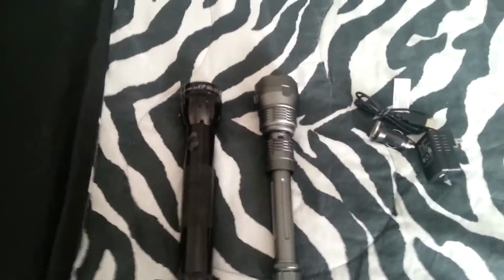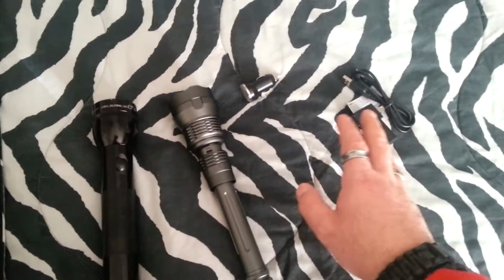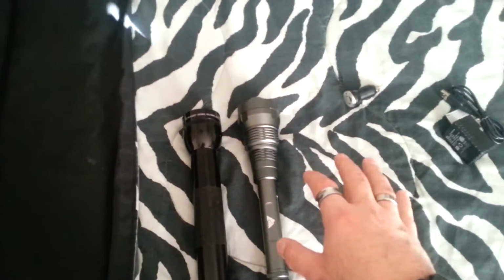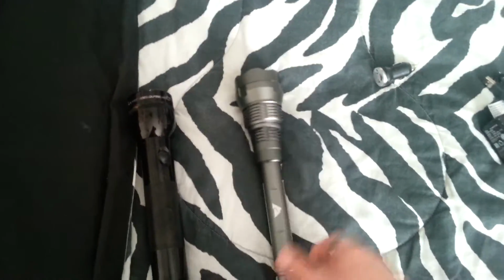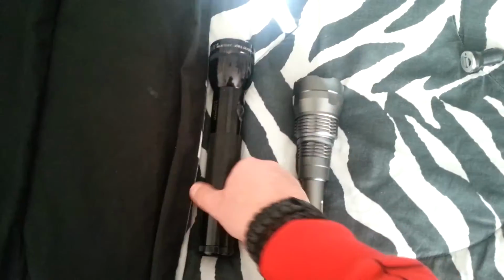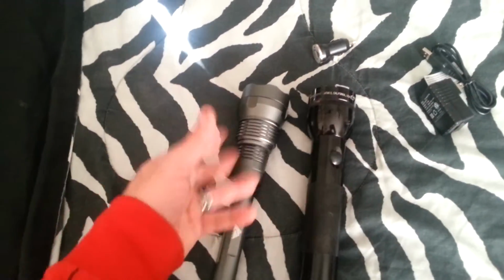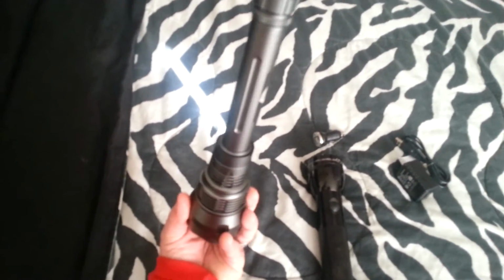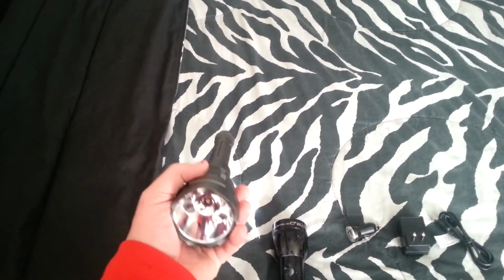Ozark Trail 750 Lumen Flashlight Review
BEST BANG FOR THE BUCK! Pros, Cons and Features of the tactical flashlight from Ozark Trail. Reviewed by Electronics Guru and Enthusiast Dominick Goat Arena.